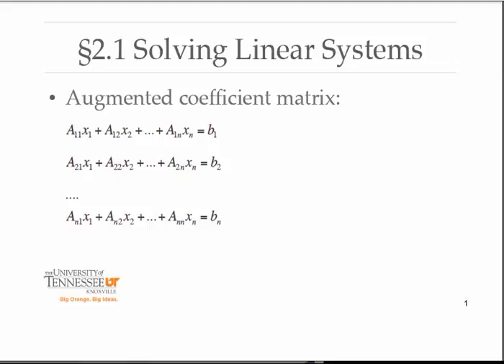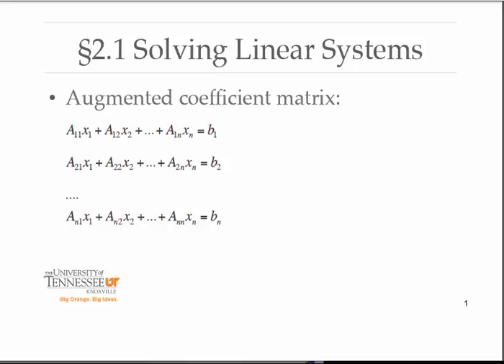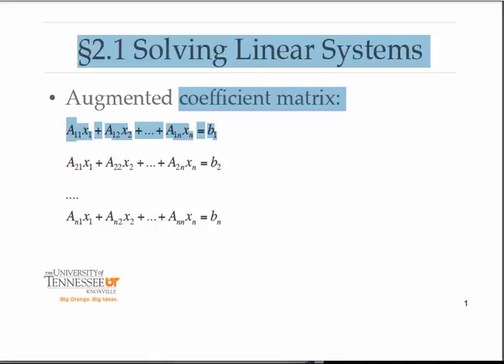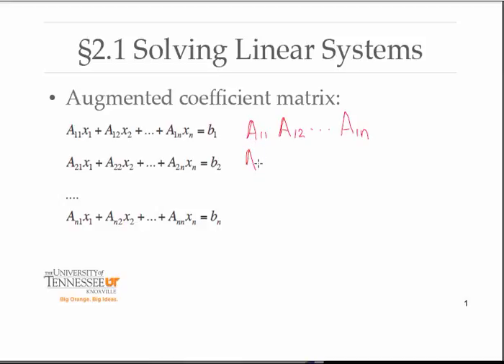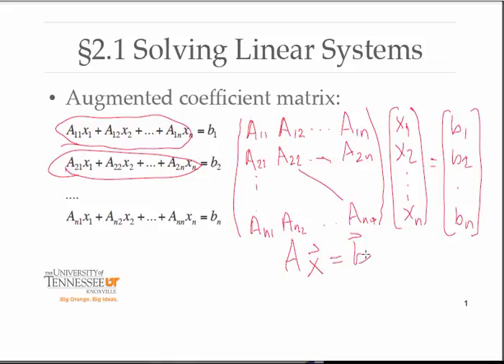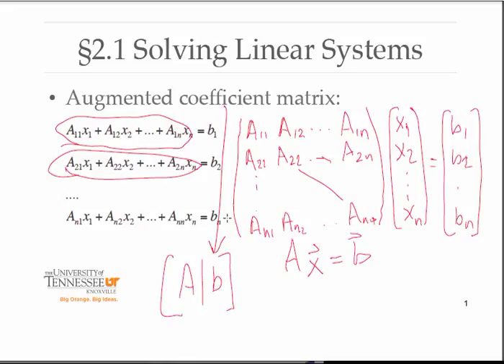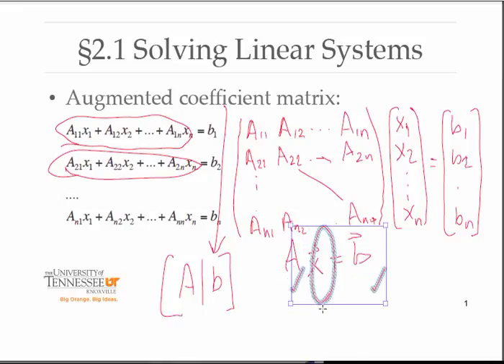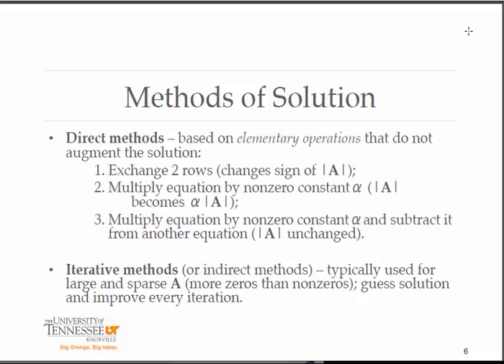COSC370 - Solving Linear Systems (Part 1)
COSC 370 Lecture Series: Solving Linear Systems  (Part 1) by Prof. Michael W. Berry (EECS/UTK)